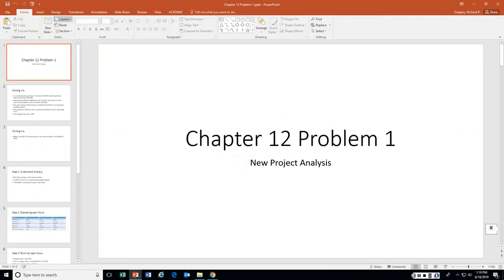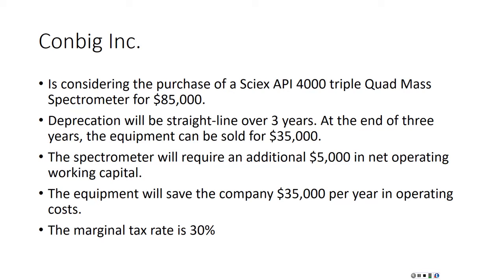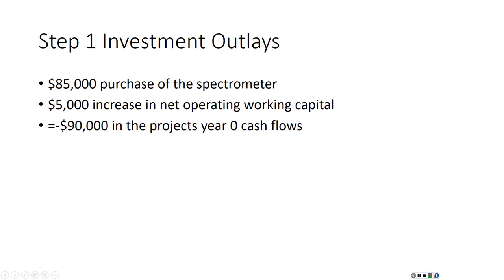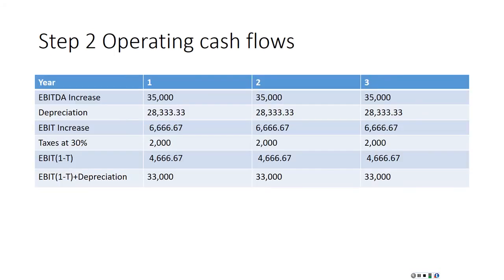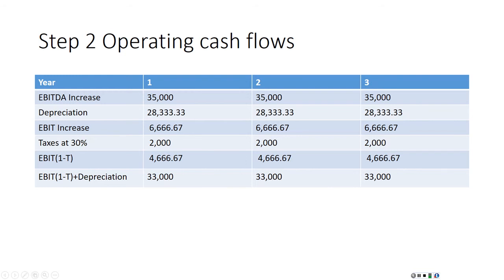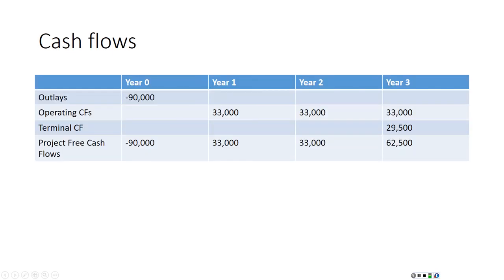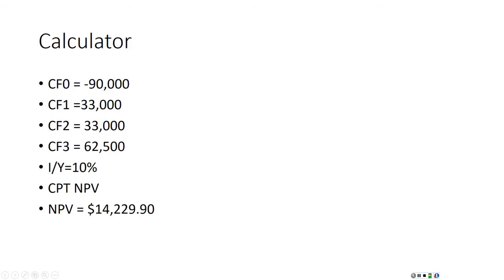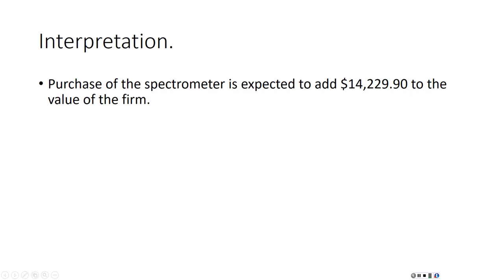Chapter 12 Problem 1